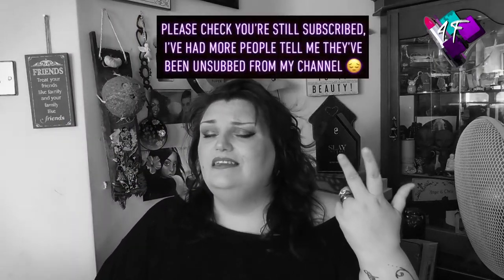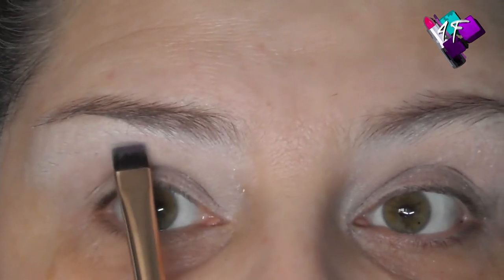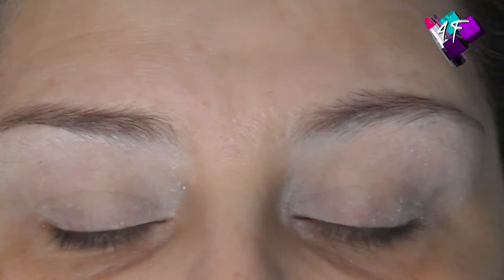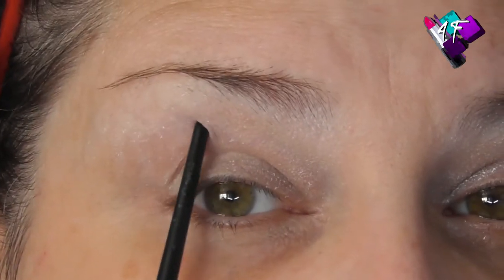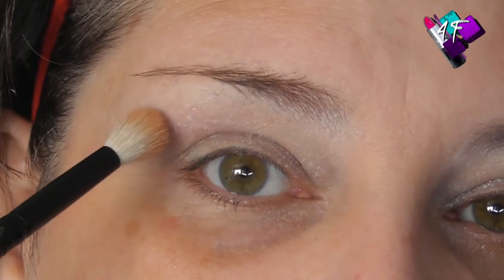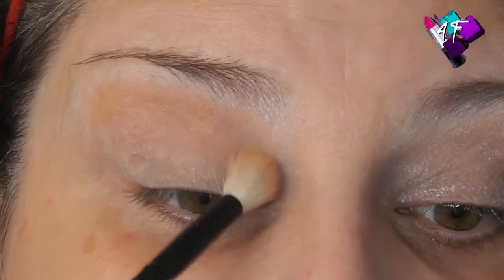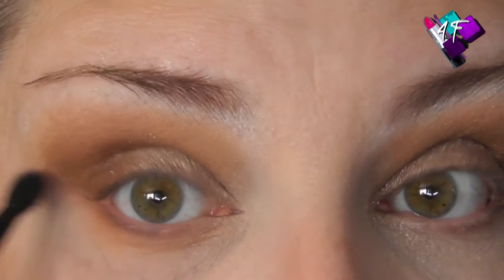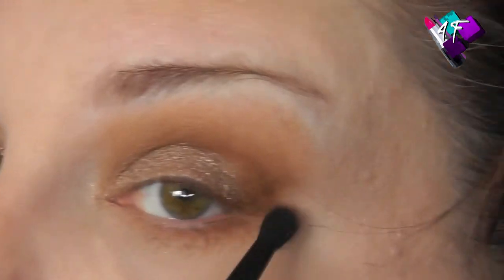Viewer Requested | Laura Lee | Masking Tutorial | Neutral Look | ASMR Makeup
One of my closest friends messaged me the other week with a dilemma, how to do your makeup for work when wearing a mask, so although neutral is not really my go to choice, I'm always happy to help you out with any issues you have makeup wise.  Miss Nona will love this one!

4F Beauty is aimed at ALL skill levels, from beginners to expert, so my films are longer as I take time to explain each stage. Please feel free to speed the film up if you are at a more expert level.